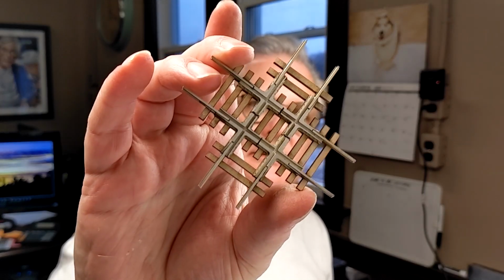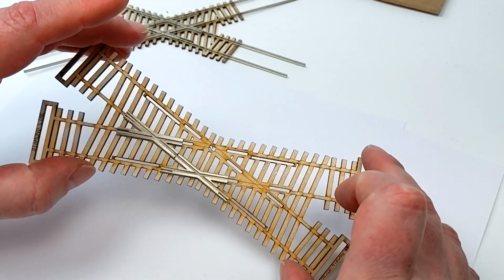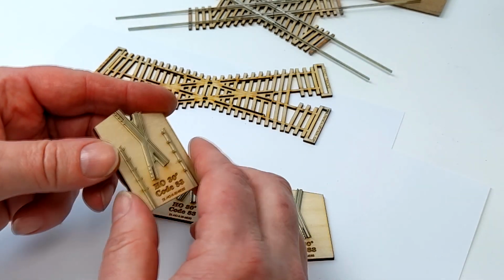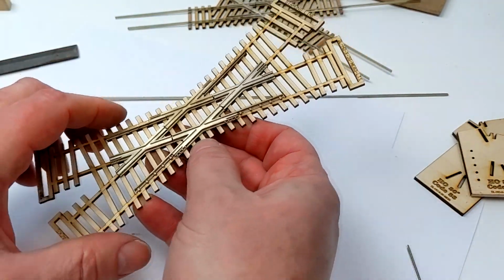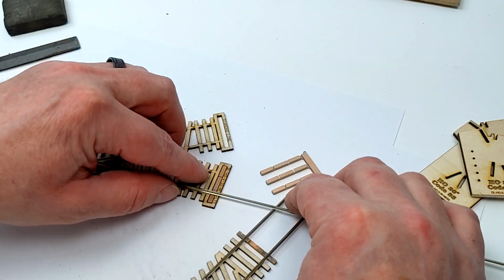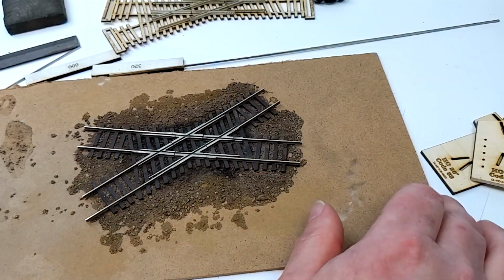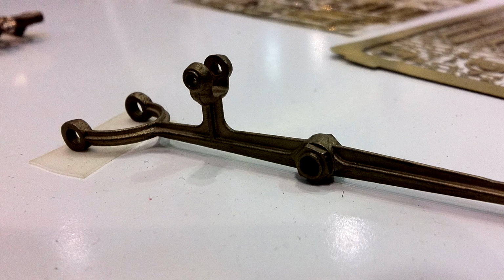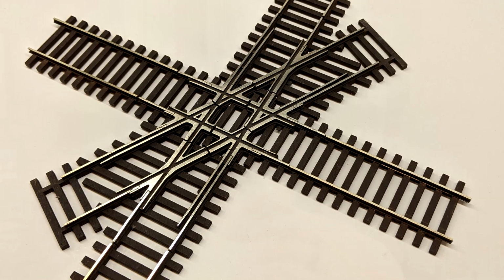Diamond Line Project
Produced for the NNG Off the Beaten Track December 8 virtual train show, Tim Warris of Fast Tracks explains the upcoming Diamond Line products. This deep dive shows how the new crossing system is used and how it was conceived and developed over the last year.